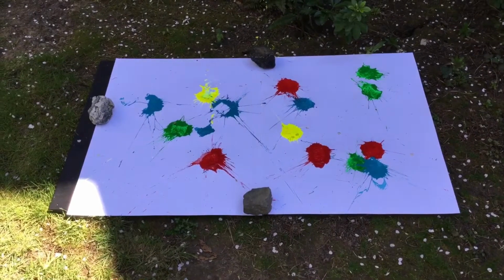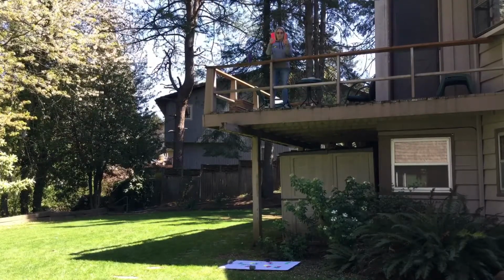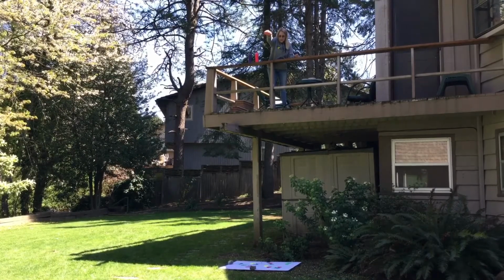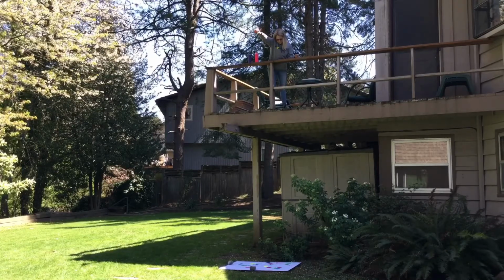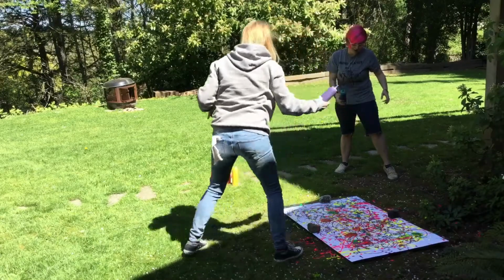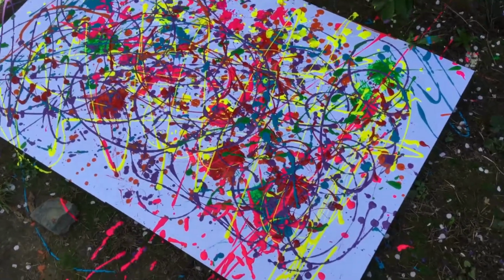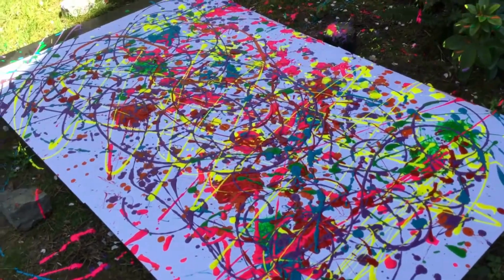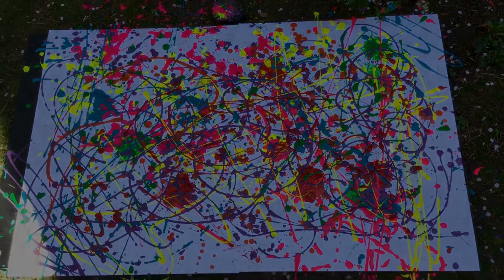Gravity Art!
Hi everyone,

Let’s learn a bit about the force that keeps us here on Earth, gravity! Here are some facts and a neat art project that demonstrates gravity at work. Thanks to our art teacher Sandi for this fun project!